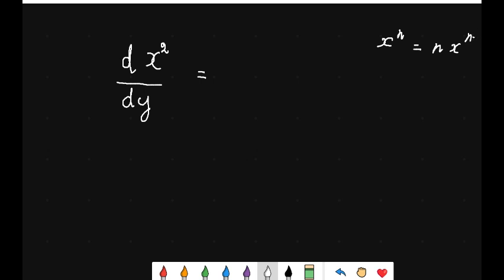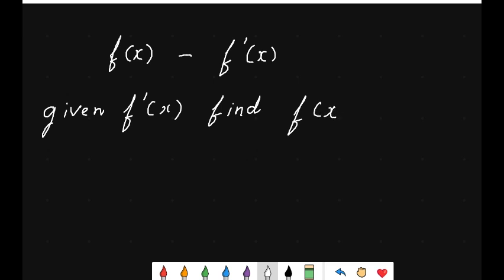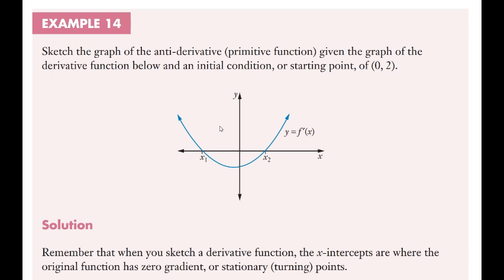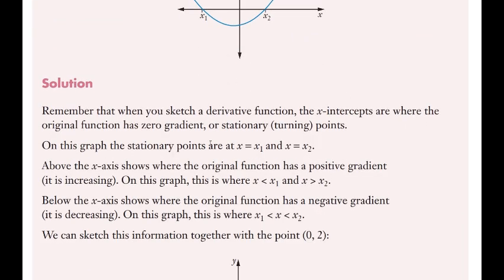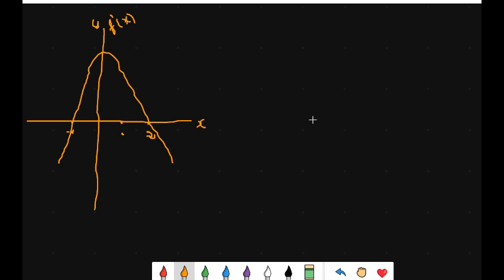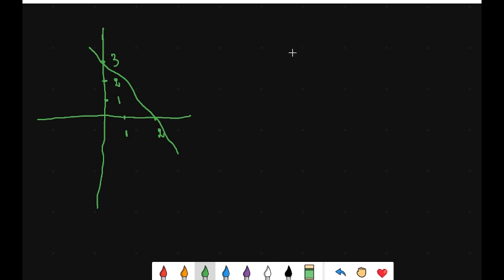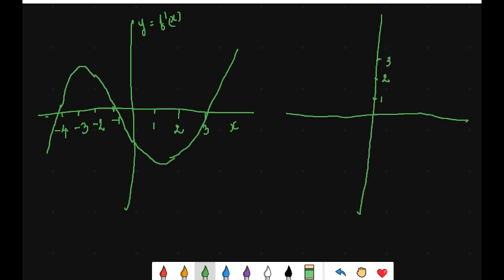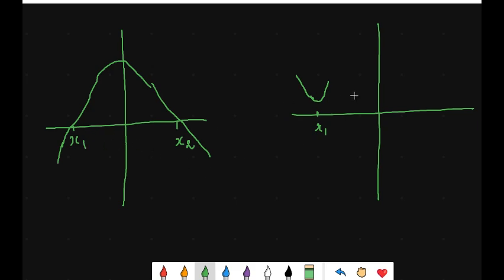Anti-Derivative - Part 1 - definition and graphs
Anti-derivative